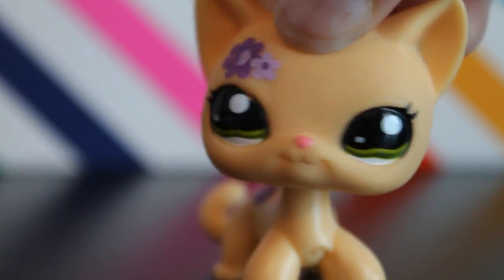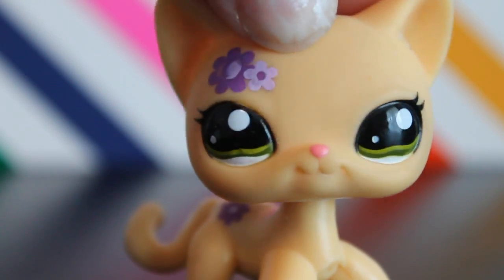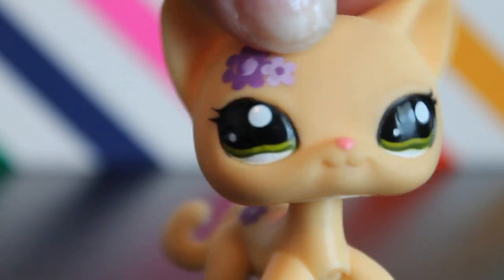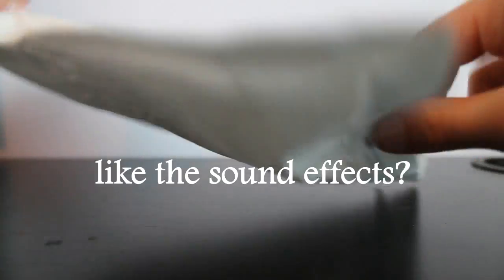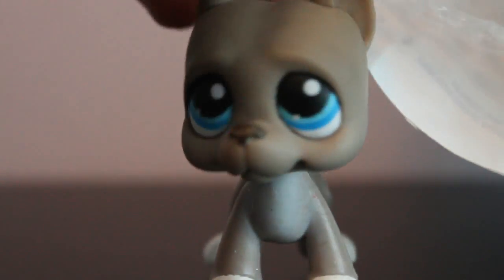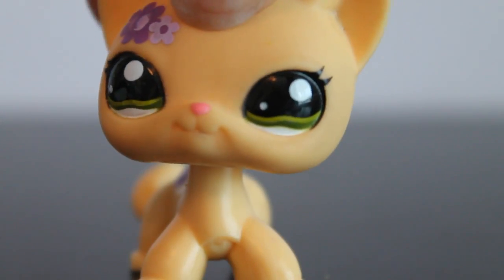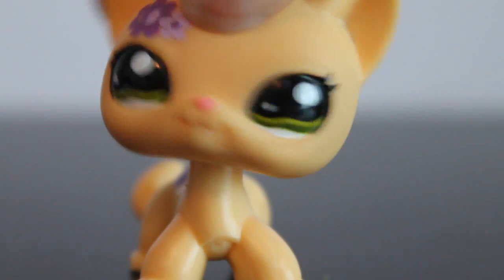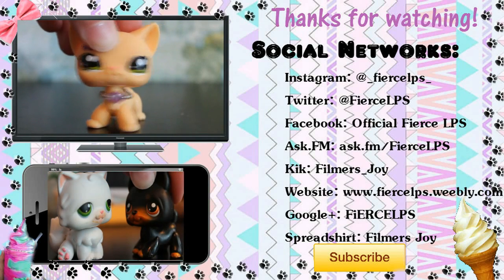NEW LPS GREAT DANE FROM EBAY!!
We finally got our great dane! YAY! We have been making a lot more videos and therefore have made a bit more of an income and have put it towards buying new LPS! We also bought a few chihuahuas!

(comment cupcake tape if you've read up to here)
Ask.fm☞ ask.fm/FiERCELPS
Skype ☞ fiercelps
Kik☞ Filmers_Joy

Sound effects:
☞Downloaded at freesound.org by various users/creators of effects
☞iMovie and iLife sound effects are used as well

Camera/Camcorder:
Gwen☞Canon EOS Rebel T5
Vanessa☞ Canon EOS Rebel T3

Editor:
Gwen☞iMovie/Wondershare
Vanessa☞Video Pad Video Editor

Ideas:
☞Our brains (◡‿◡✿)
All our videos are all original ideas. We didn't copy anyone and if we did, we just got inspired. We don't copy ideas. We spend lots of time, effort and dedication to produce these videos for you. Brainstorming ideas, filming, editing. It takes a matter of hours to complete a single video. Please do NOT steal any of our video ideas unless it is a video tutorial of some sort; otherwise, please don't. If you absolutely must use one of our ideas, please ask/let us know and give us credit.